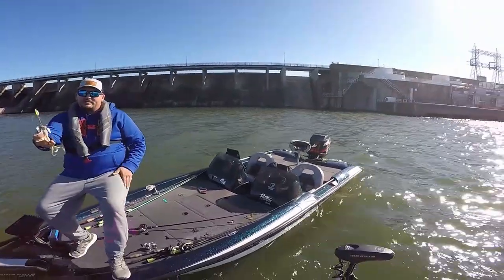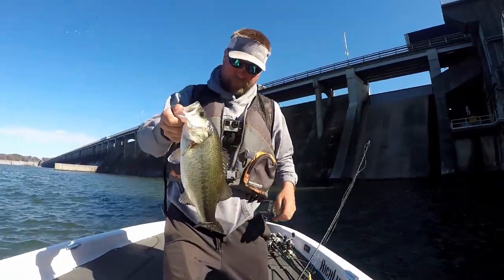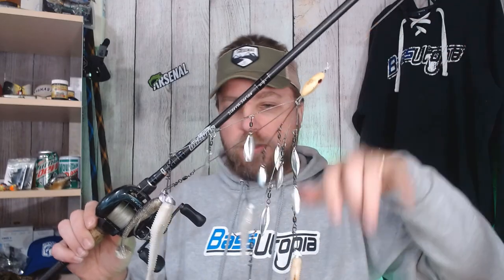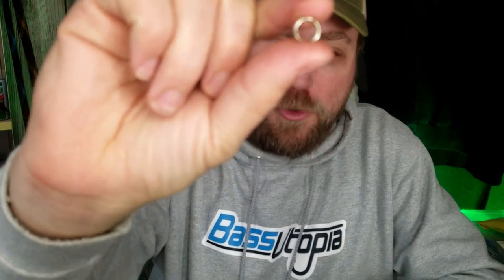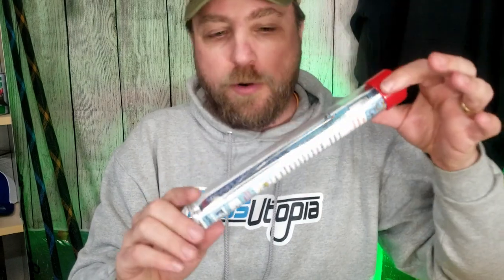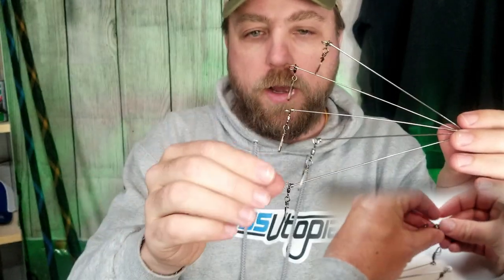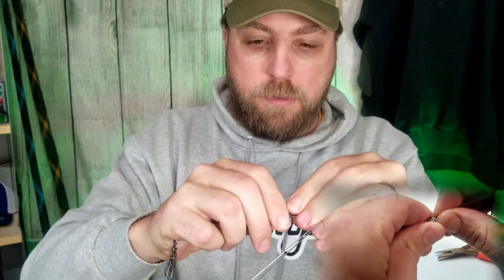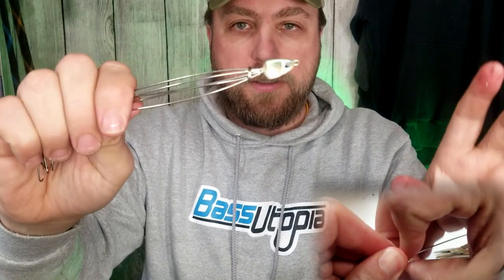TAME your A-RIGS EASY - Better BASS HACK to Store your Umbrella Rigs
Stop fighting with your Alabama rigs, here is a super simple & cheap way to manage your A-rigs.
Best way on How to store and protect the Umbrella Rig
▼ Come Say Hi!

▼ Tackle & Fishing Gear Links from this Video:
#5 or Bigger Split Rings
Split Ring & Plier Kit